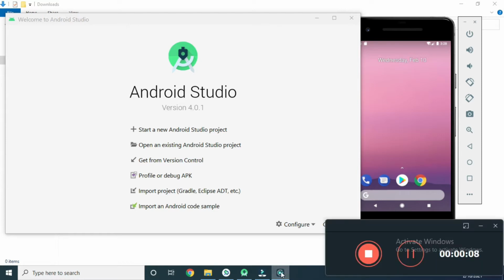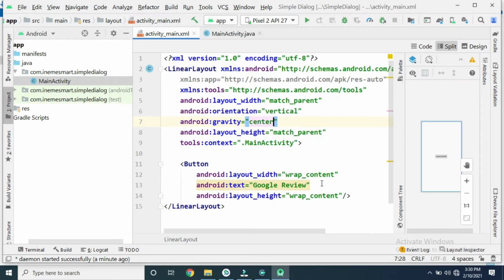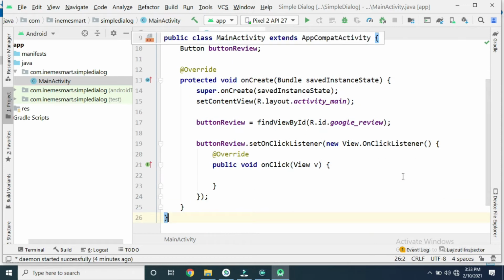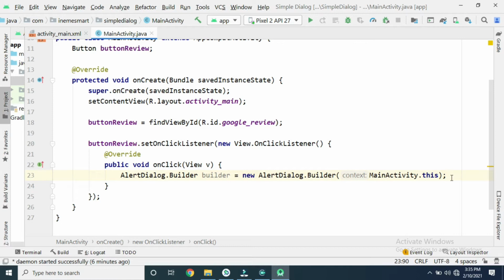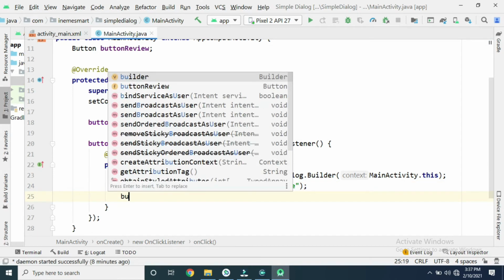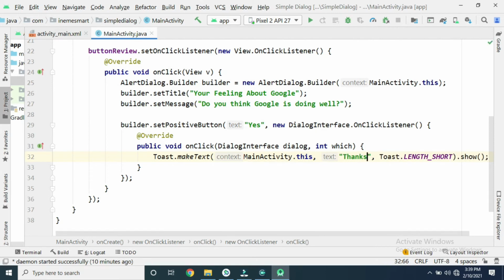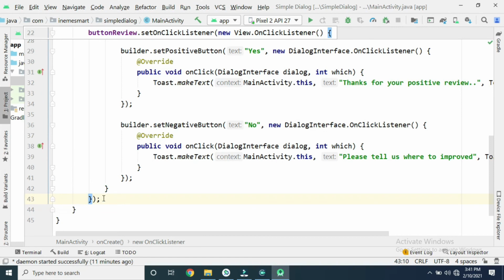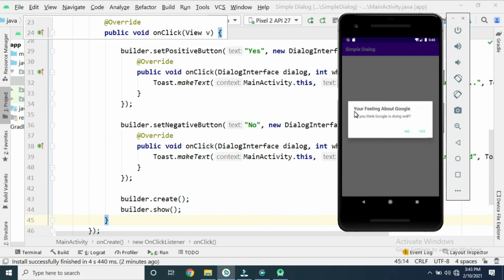How To create alert dialog in Android Studio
A dialog is a small window that prompts the user to make a decision or enter additional information. A dialog does not fill the screen and is normally used for modal events that require users to take an action before they can proceed.